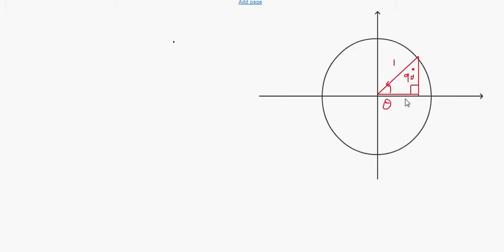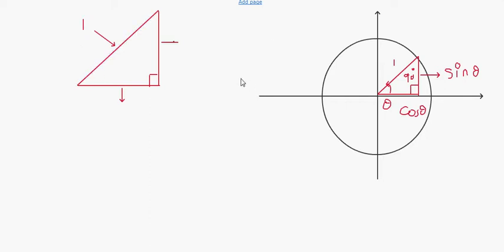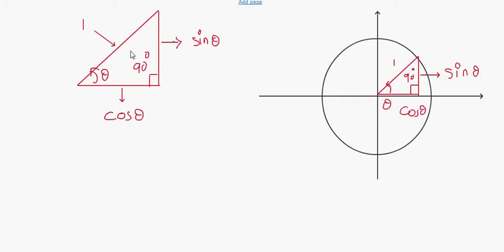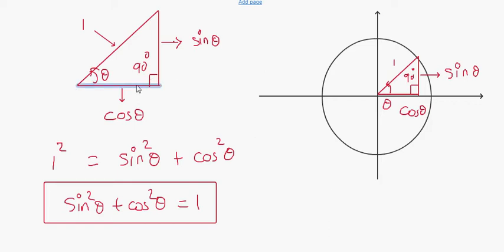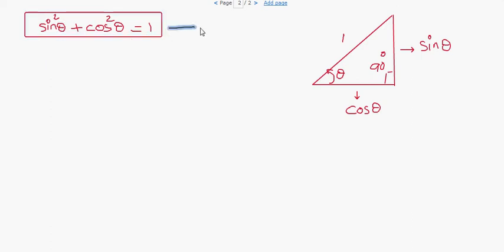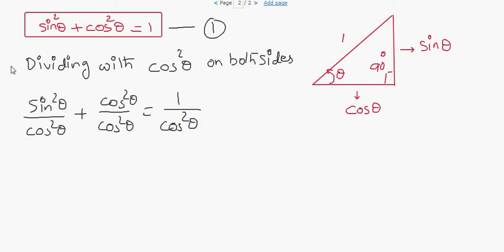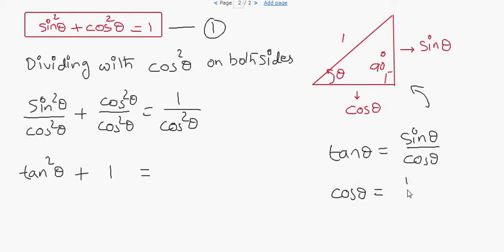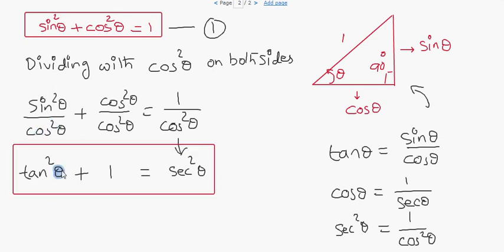Trigonometric ratios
Trigonometry Trigonometric ratios